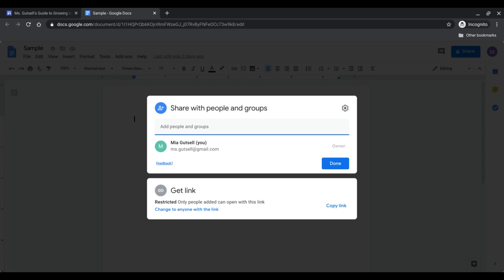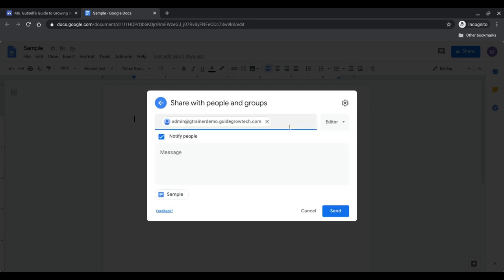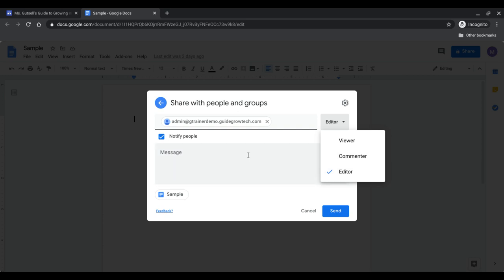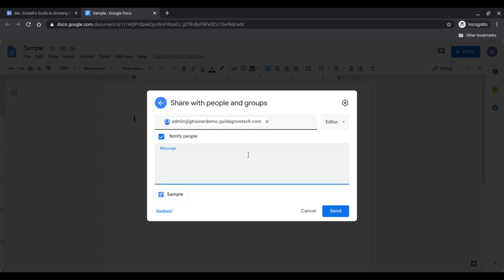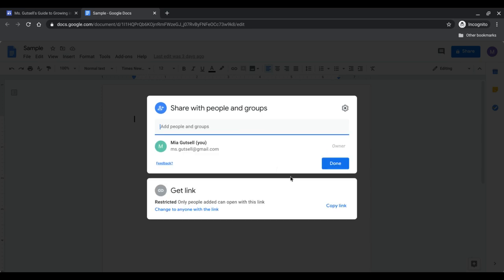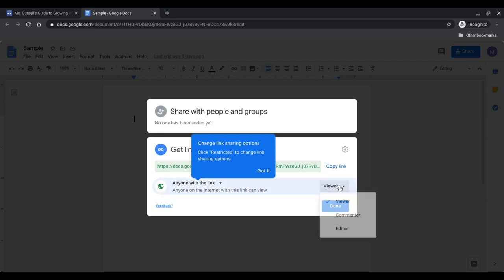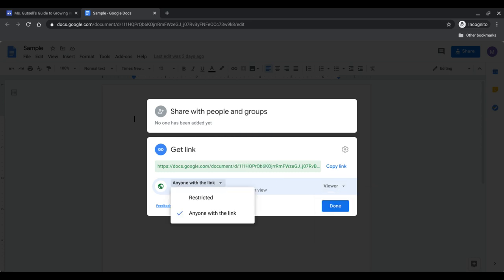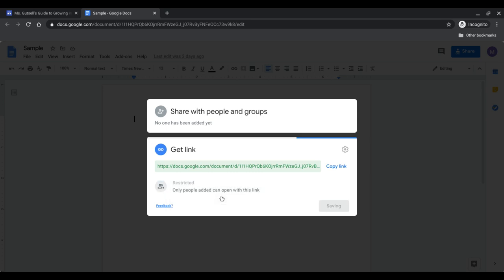Google Docs How to Edit in a Document File Feature Number 1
This video explains how to use File Feature Number 5 in Google Docs; Share.